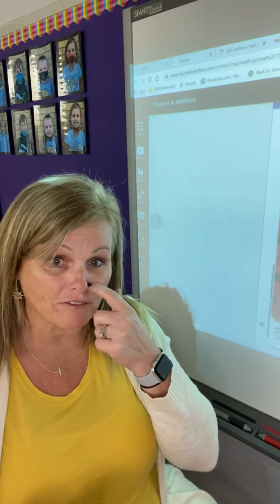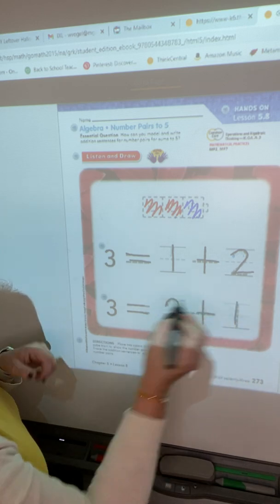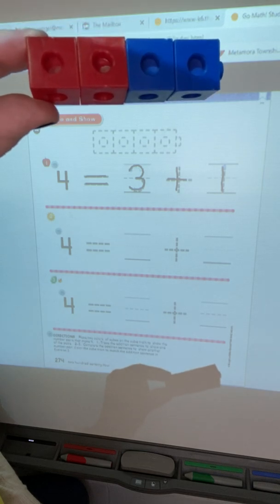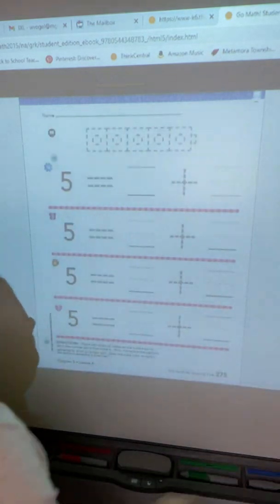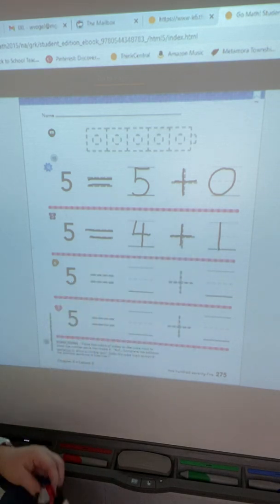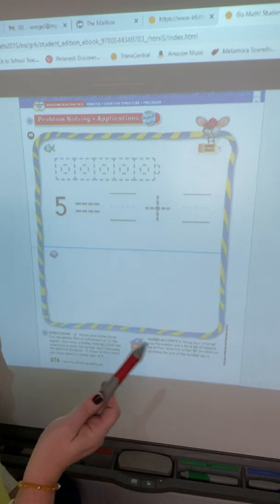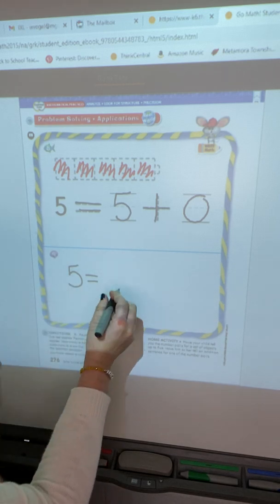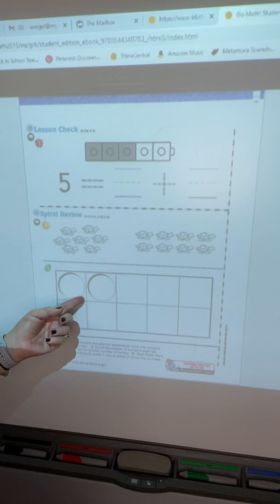Math Lesson 5.8